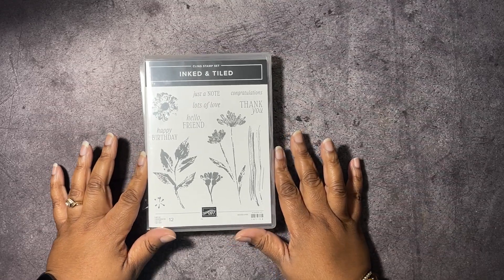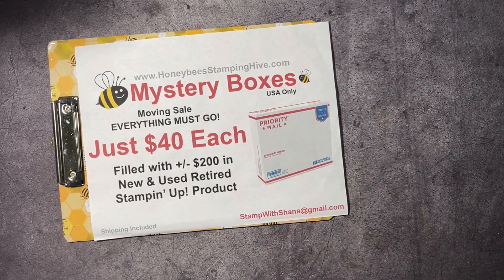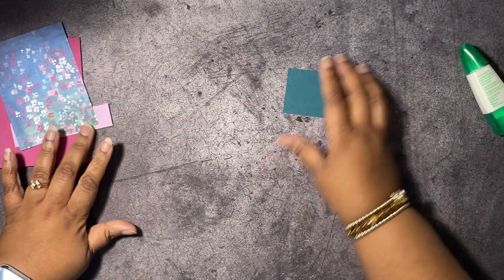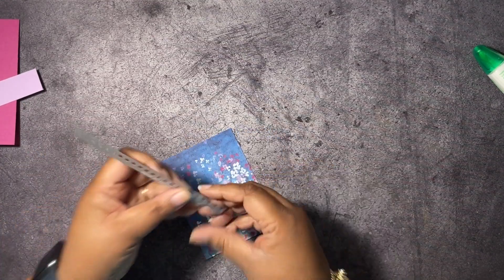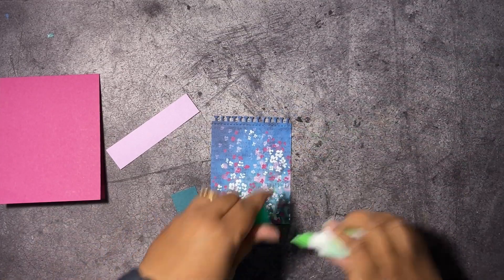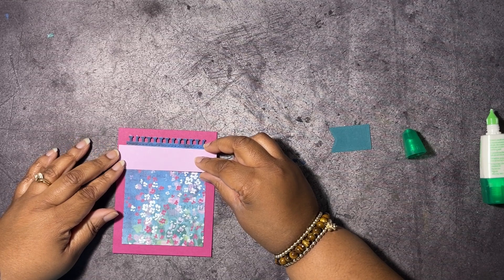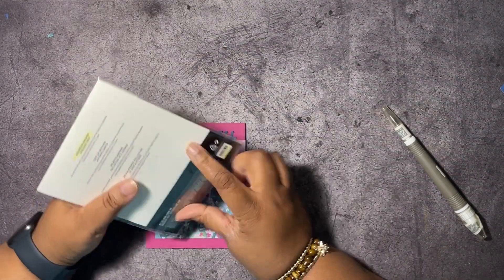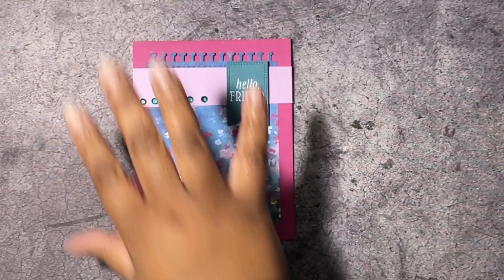Masterfully Made : Stampin' Up!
Today we have a quick and simple card using products from the Masterfully Made Suite from Stampin' Up!.